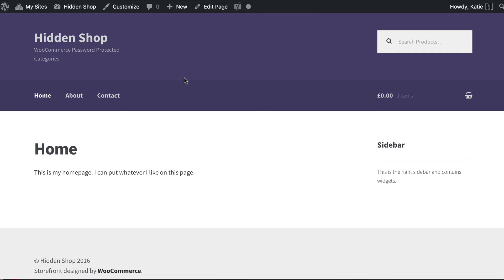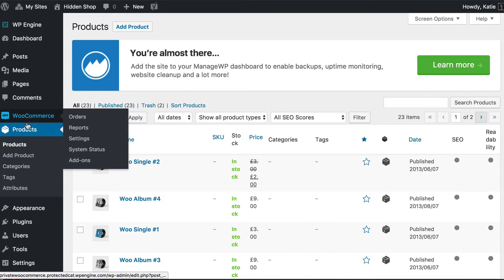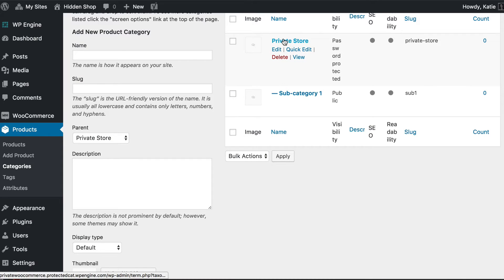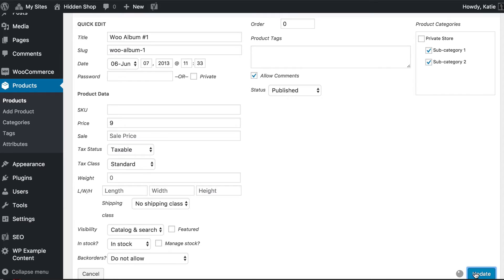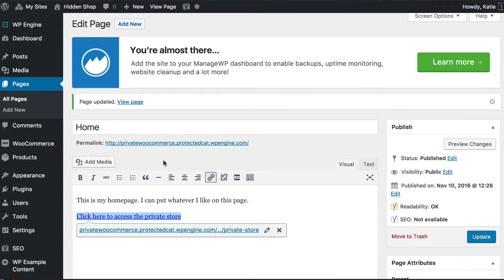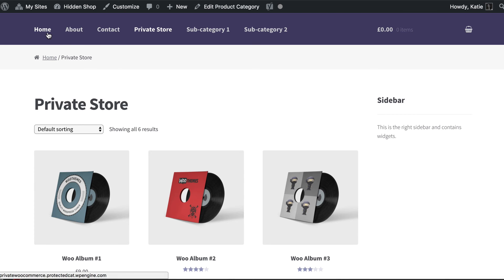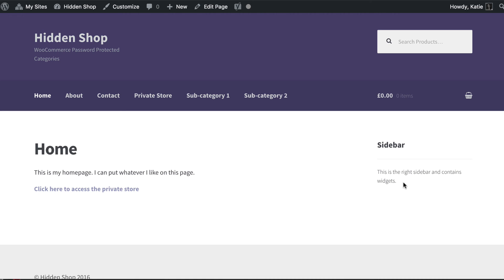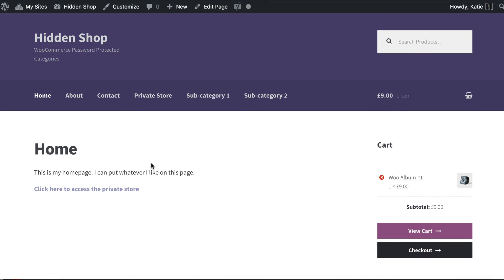How to Hide a WooCommerce Store & Make It Private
Video tutorial about how to hide a WooCommerce store from your public website so that only customers with the correct password can access it.

00:00 Introduction
2:55 Creating a Password-Protected Main/Parent Category
4:55 Creating Sub Categories
6:55 Adding products to categories
8:15 Adding category login link to a page
10:00 Adding Categories to Menu
11:10 Accessing the private store/password-protected category
12:05 WooCommerce Protected Categories
Plugin Settings
13:40 Hide General Cart Icons/Add the Cart for Logged in customers
16:45 Hide Private WooCommerce Store from Search Engines
18:05 Summary